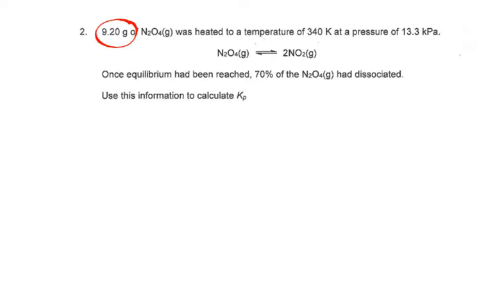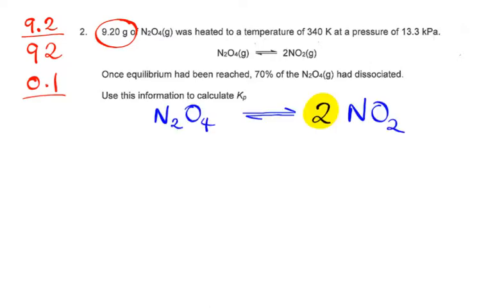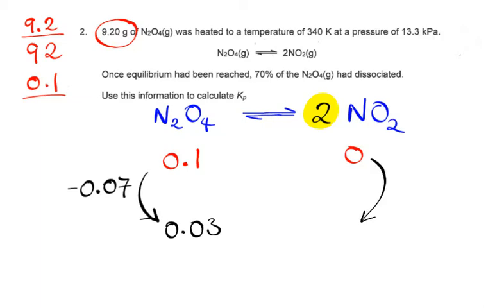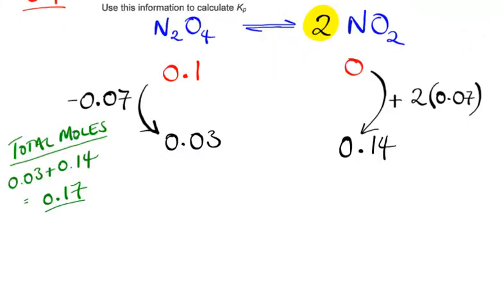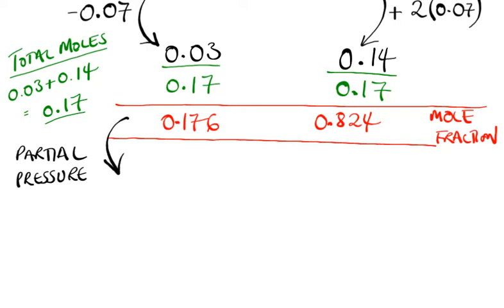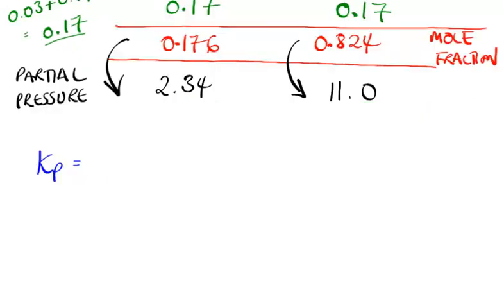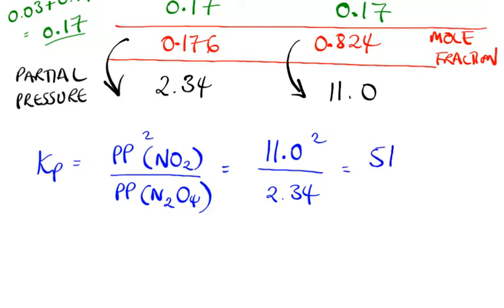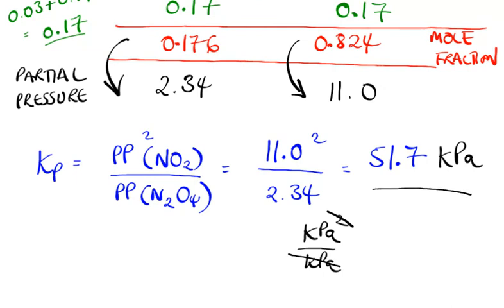Kp calculation page 13